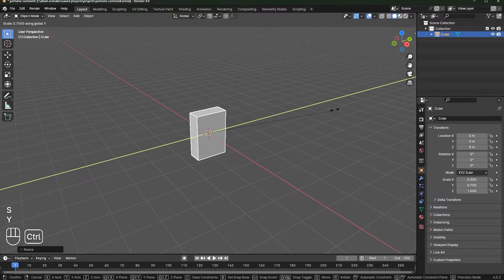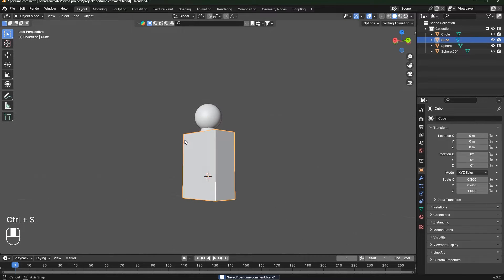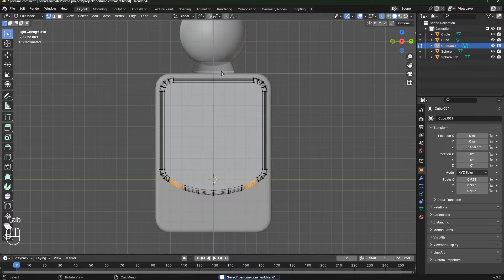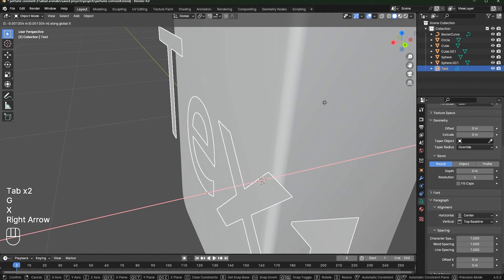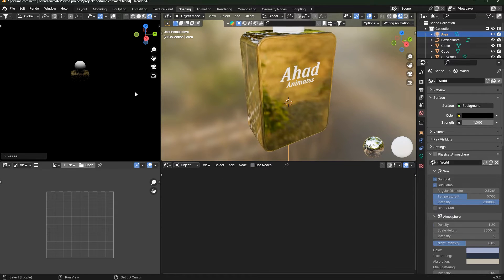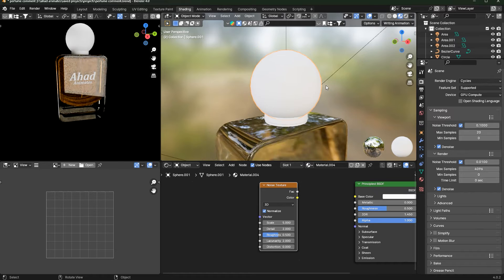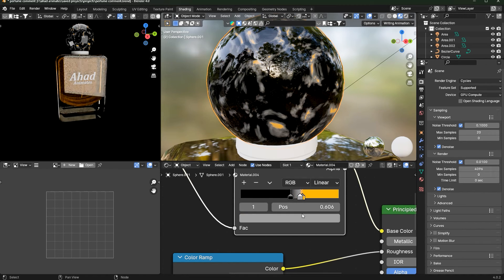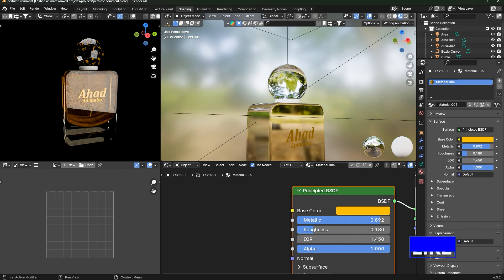How to Make a Perfume Bottle in Blender?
Discover how to create a stunning perfume bottle in Blender with this step-by-step tutorial! Perfect for product designers and 3D artists looking to add a touch of elegance to their portfolio. Watch now and learn how to make a perfume bottle in Blender in just a few easy steps!

Link for BlenderKit:
Special Discount offer:
Save up to 25% by clicking this link;

I'm Ahad Youngest 3d animator in Pakistan. I am here to help kids of my age to learn this amazing skill of 3d animation, be independent and make our country proud.

GeForce RTX 3090 Ti 24GB GDDR6X:

AMD Ryzen 7 5800X 8-core Processor:

Intel Core i9-12900K Processor :

CORSAIR PLATINUM RGB DDR5 RAM 32GB:

ASUS Prime AMD (Ryzen 7000)

GIGABYTE 32"4K UHD Curved Gaming Monitor:

MSI Gaming Monitor :

Logitech Mechanical Gaming Keyboard:

Logitech Gaming Mouse:

Dowinx Gaming Chair:

Razer BlackShark Gaming Headset:

Canon EOS DSLR Camera:

Sigma Sigma 50mm Art Lens for Canon:

Camera Stabilizer Gimbal Canon/Sony/Panasonic/Nikon:

Mobile 6 Gimbal Stabilizer for Smartphones:

Samson 29/C01UPRO USB Microphone :

BOYA Wireless Microphone:

Computer Desk Gaming Table:

LENRUE Computer Speakers:

 USB Computer /Laptop Speaker:

1080P USB Webcam:

Large Gaming Mouse Pad:

RGB LED Strip Lights:

Phone Tripod & Selfie Stick:

Lightweight Camera Mount Tripod Stand:

Green Screen Backdrop:

Lighting Kit with Tripod:

RGB Case Cooler Fan: